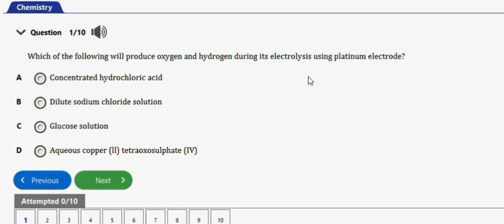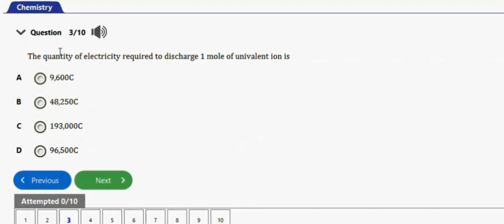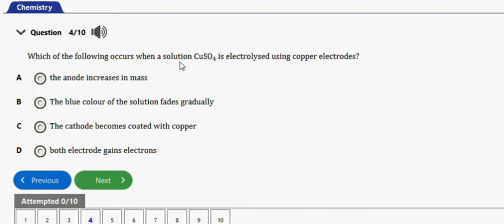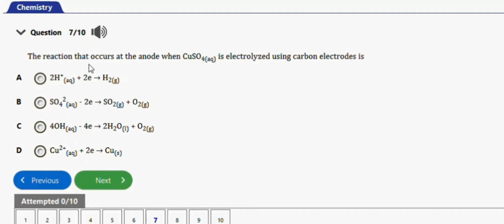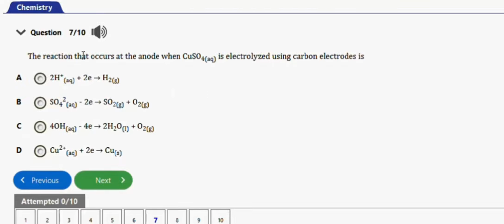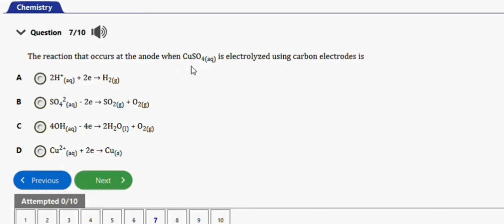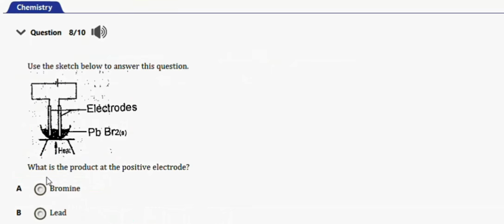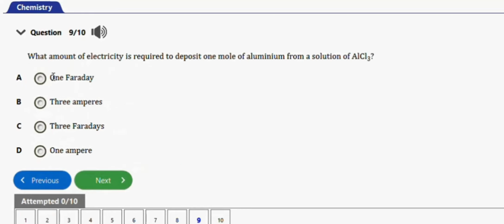NEET Chemistry 2026 Likely MCQ/PYQ On Electrolysis (One Shot In English)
NEET Chemistry Online Tutorial Likely Questions And Answers On Electrolysis

Electrolysis is one of the basic problems in NEET chemistry.

In this NEET chemistry online class video, I answered these NEET chemistry questions on electrolysis

This video is a definite guide to smashing questions on electrolysis in NEET chemistry